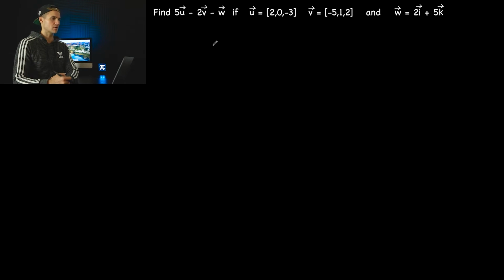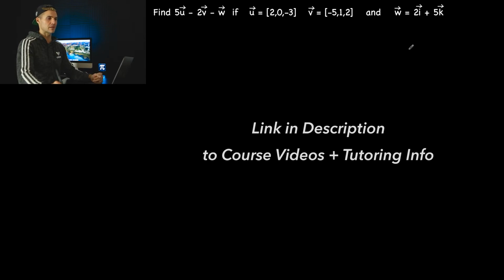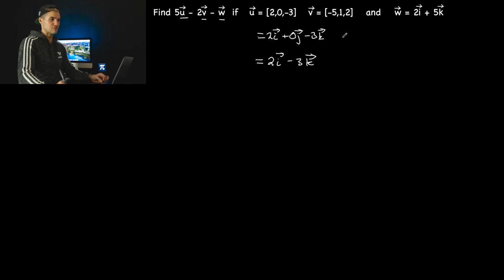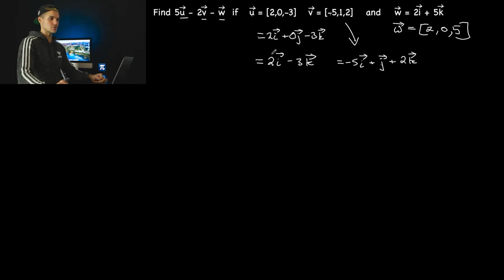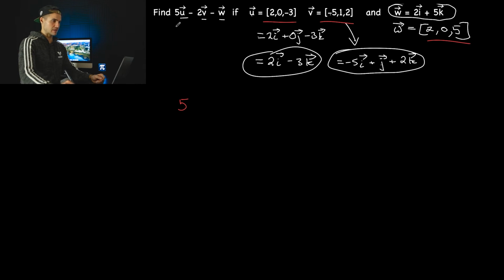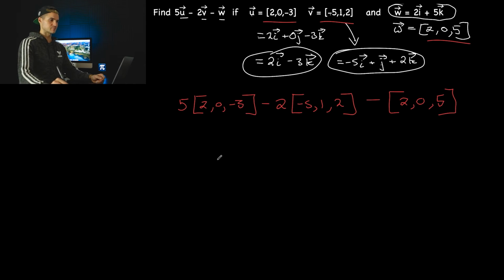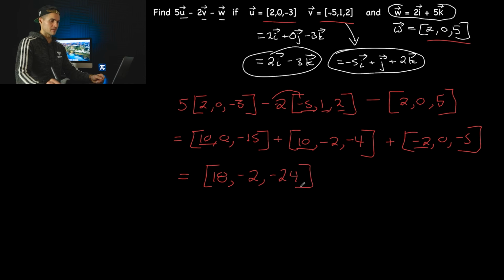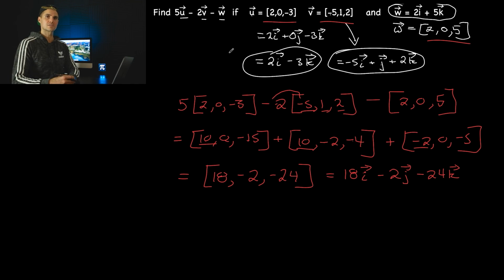Math 1229 Test 1 Review - Western University (Methods of Matrix Algebra)